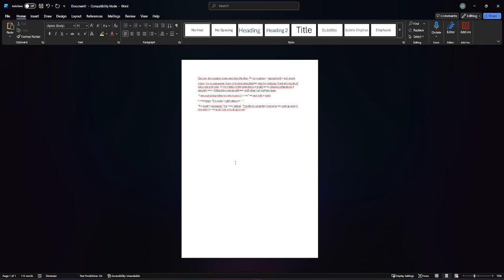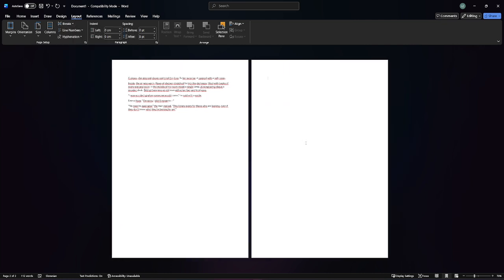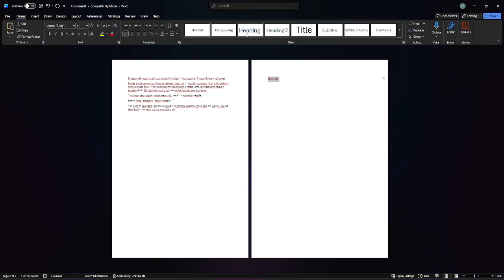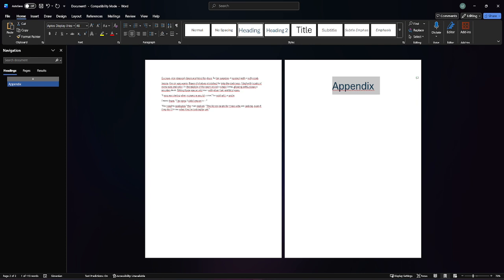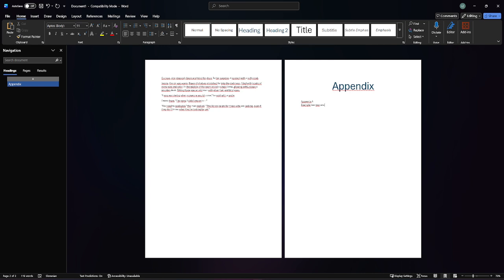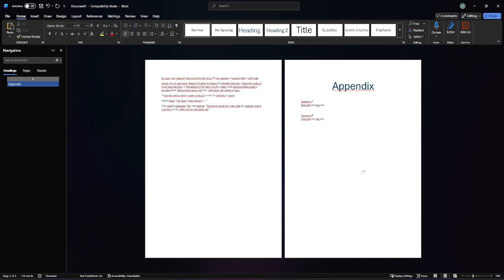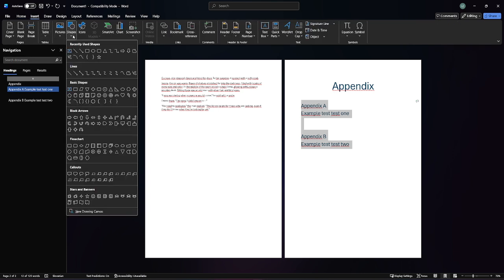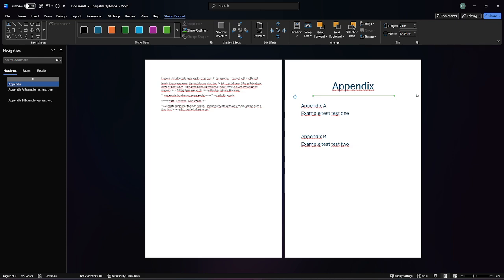How To ADD AN APPENDIX To A Word Document! [TUTORIAL 2026]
Want to make your Word documents more professional? 📄✨
In this quick tutorial, I’ll show you how to add an appendix to your Word document step by step—perfect for reports, assignments, or projects! 💡

Follow along and make your documents stand out! 🚀